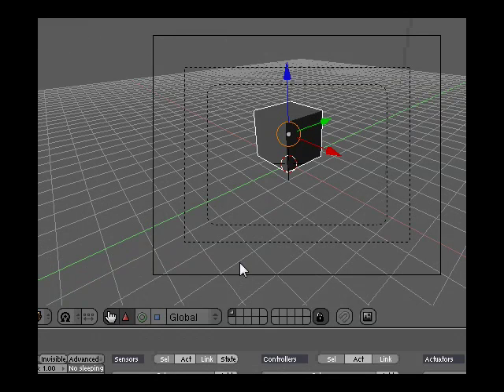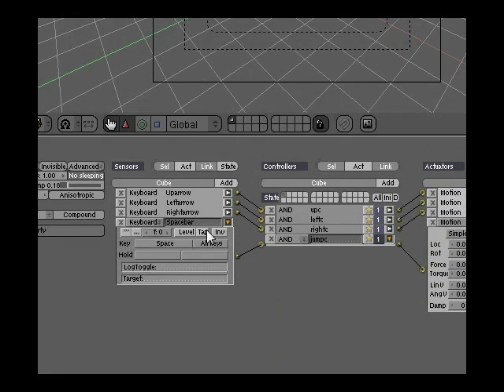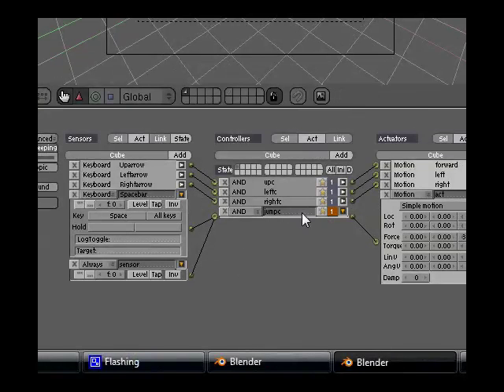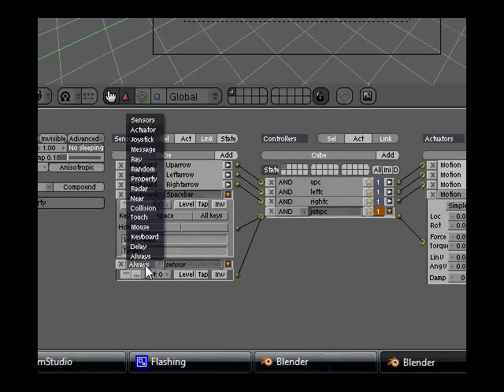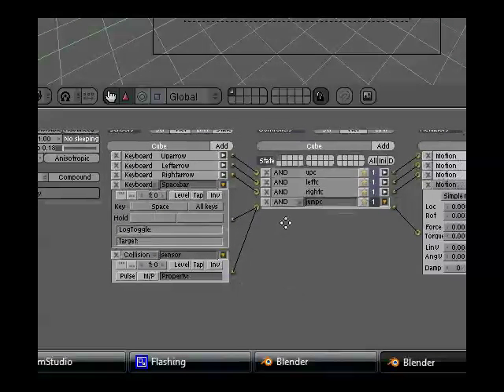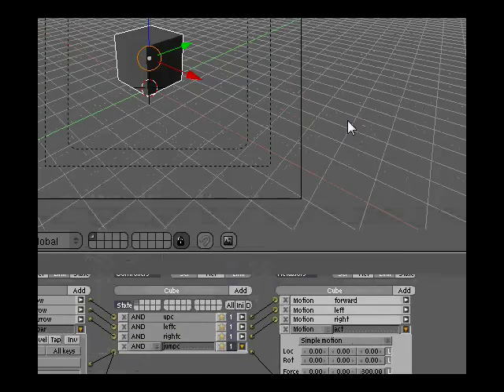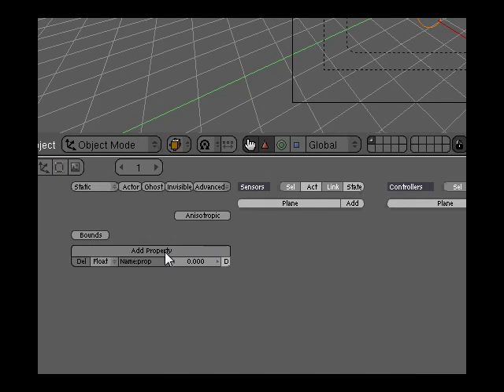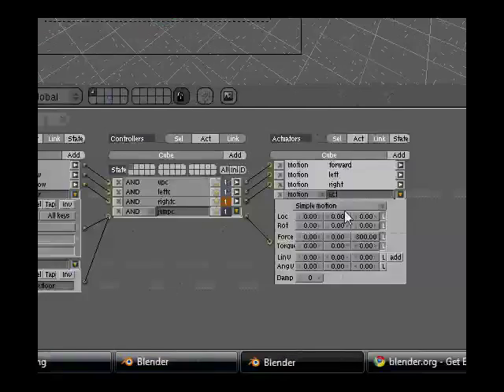Basic Game In Blender Part 1 (B)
How to construct a basic game within the Blender Game Engine.

By Tyson Stunell